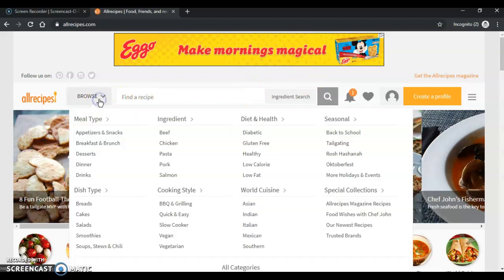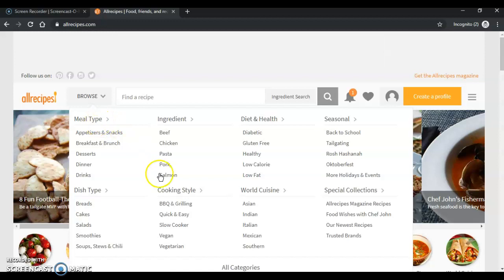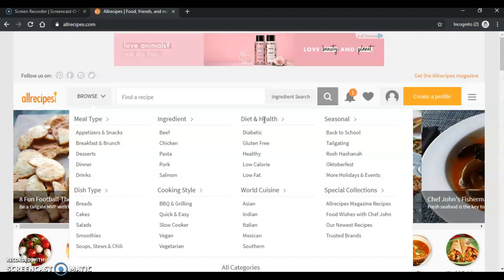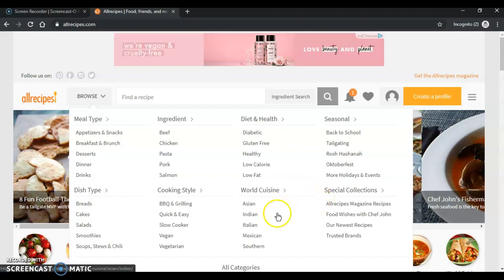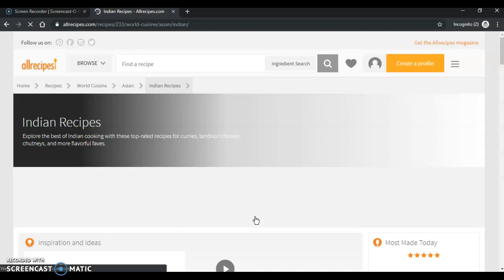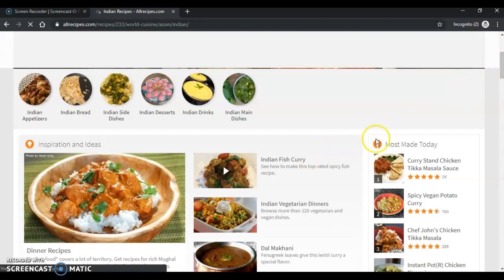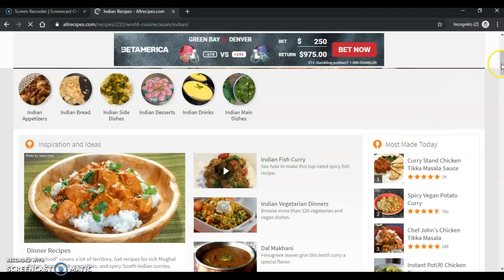Assignment 1 - Info Tech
This is for Assignment 1, a demonstration of navigating through the allrecipes website and different things people can find on it